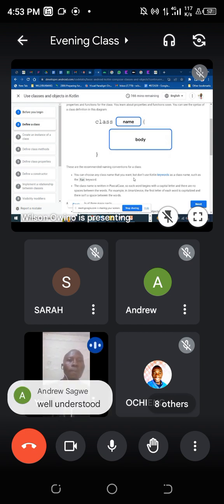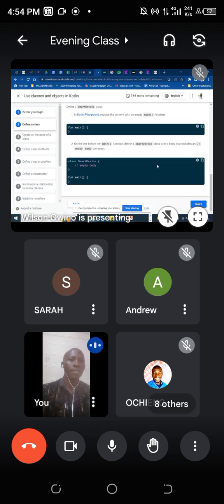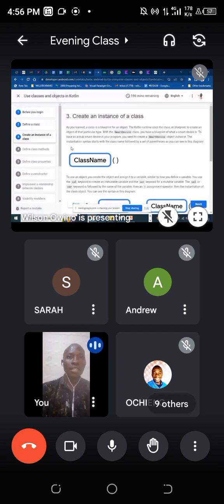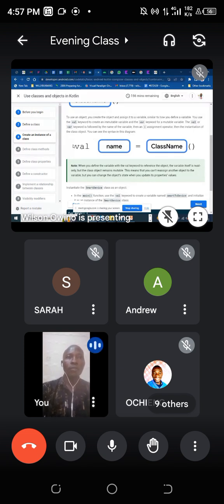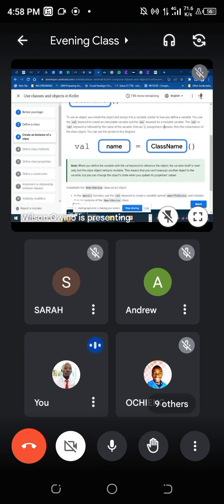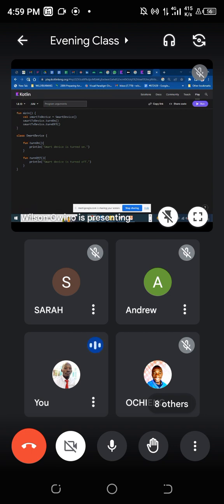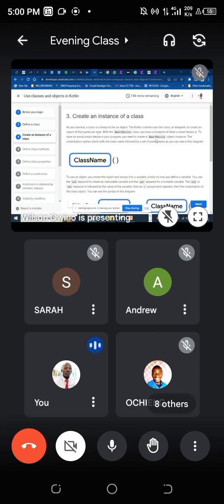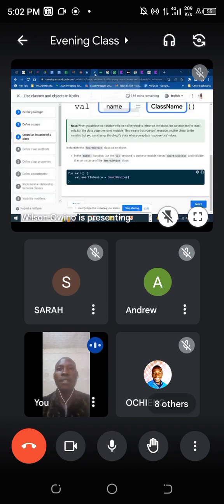Classes, class instantiation and defining methods in Kotlin .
This lesson demonstrates how to create a class and an  instance of class in kotlin and define methods inside the class.